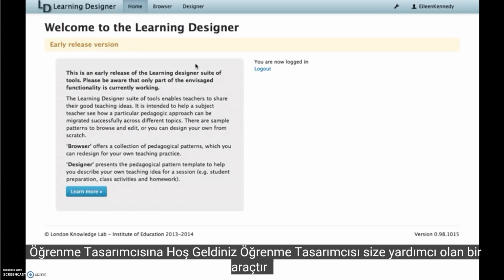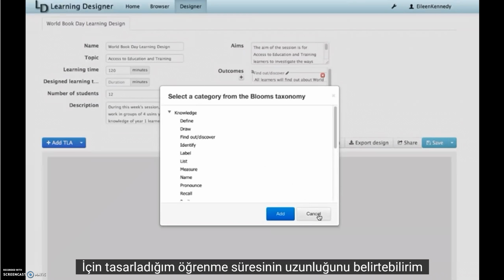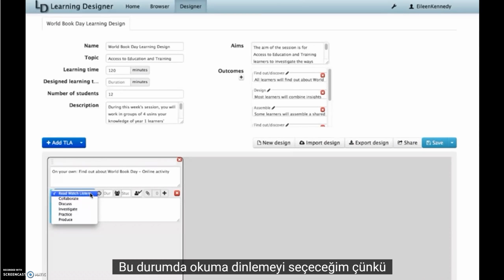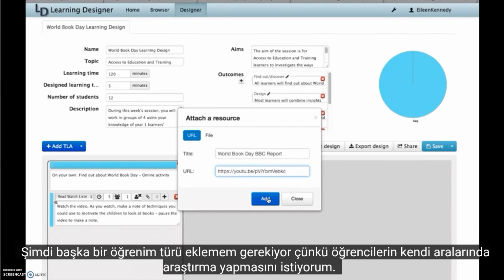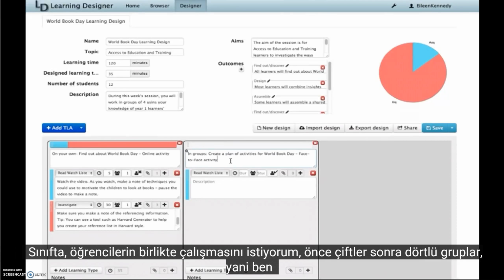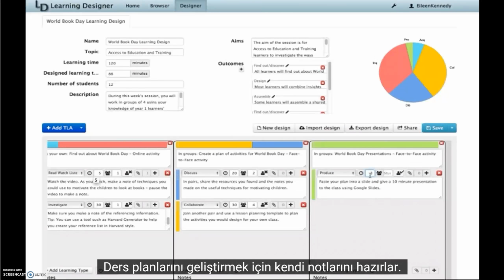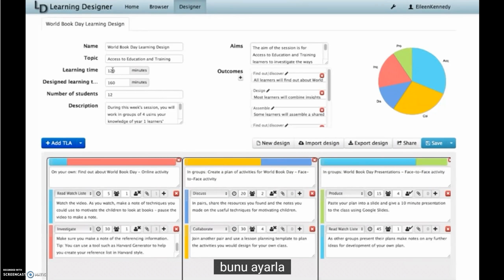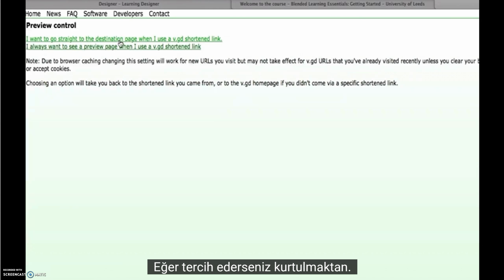Learning Designer Aracı YT OTO Altyazı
FCL Online Kursu